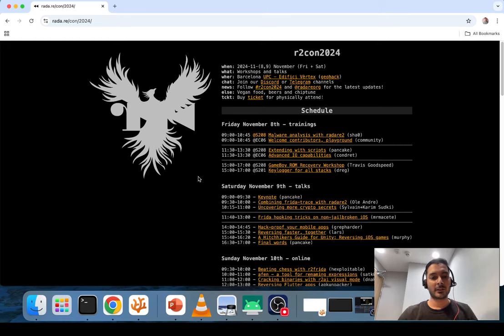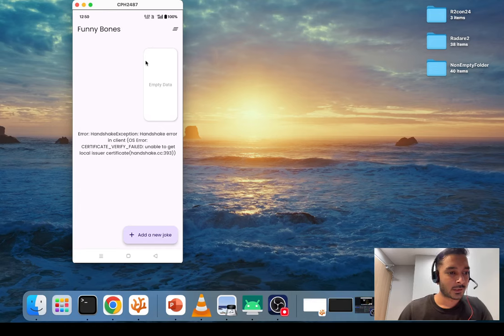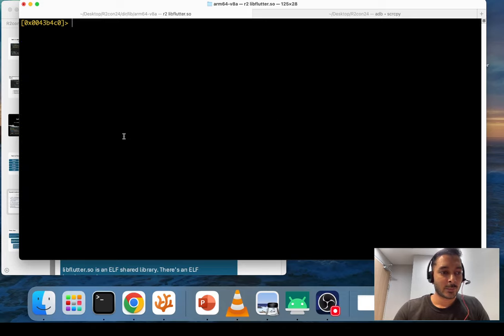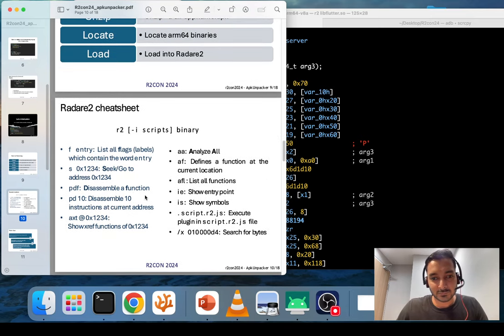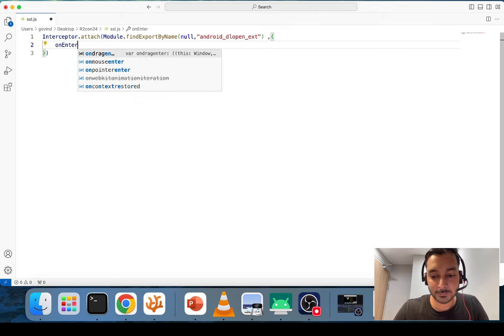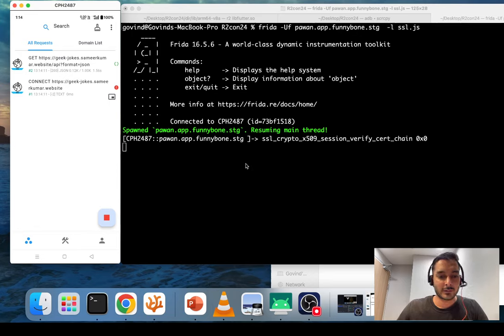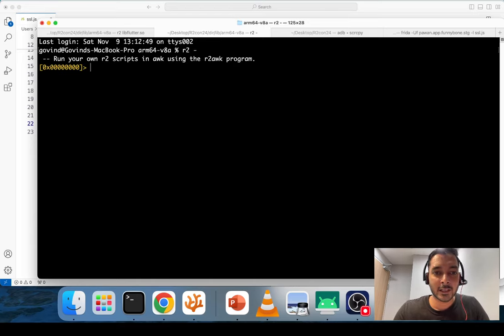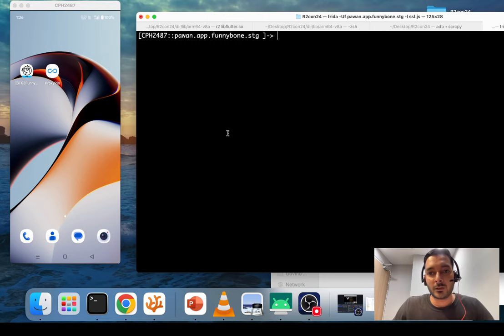r2con2024 - day3 - Reversing Flutter apps - apkunpacker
Reverse engineering a simple Flutter application by decompiling it with Radare2 to uncover its logic and use of Frida to hook into the application at runtime to tamper with its behavior.